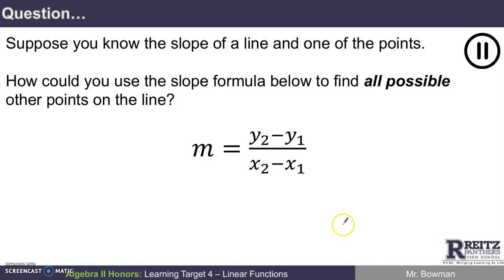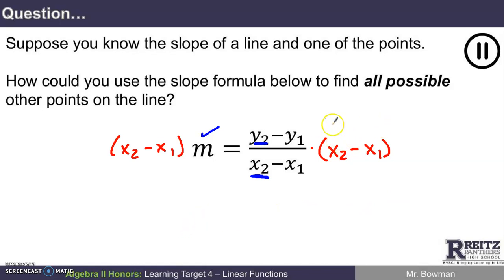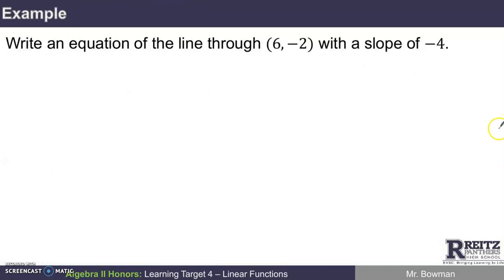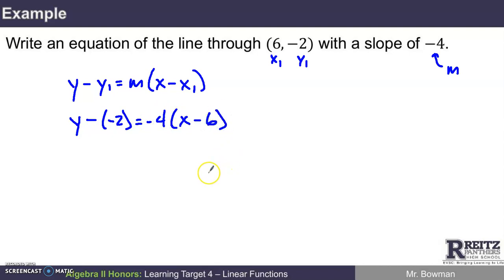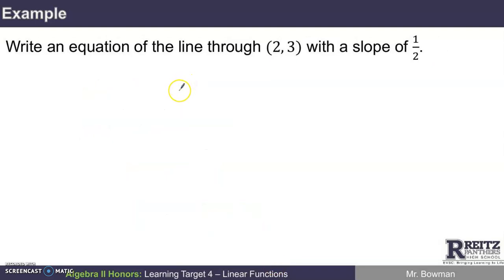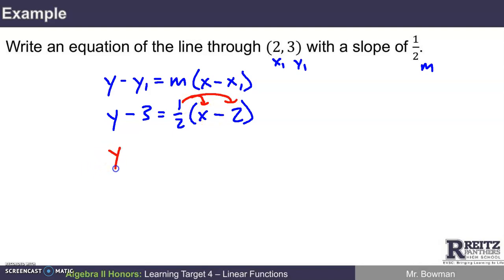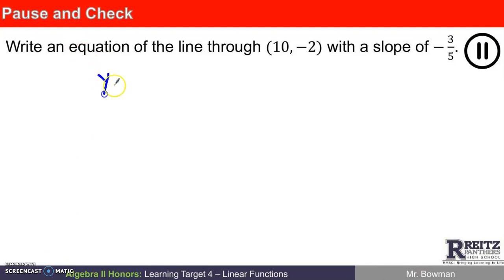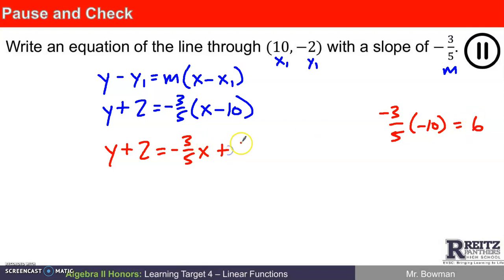Screencast 4.3: Writing Linear Equations (Algebra II Honors)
This screencast's objective: LWBAT write the equation of a line given a point and its slope. This screencast was made specifically for the Algebra II Honors students at F.J. Reitz High School in Evansville, Indiana.